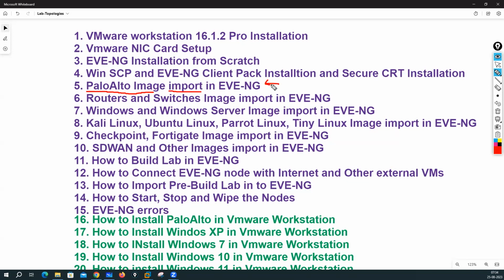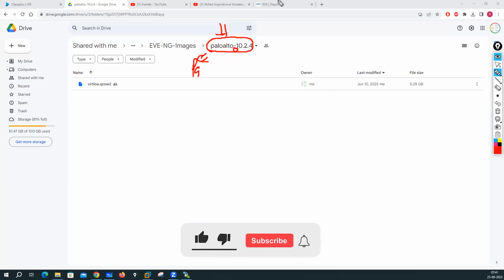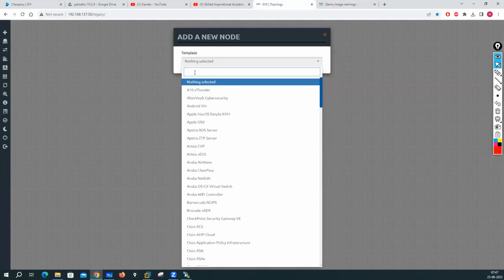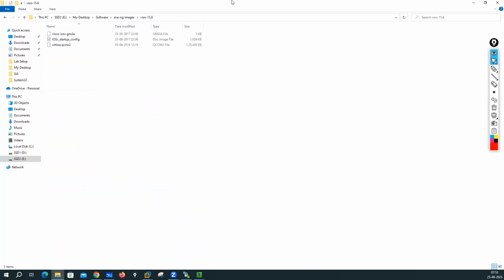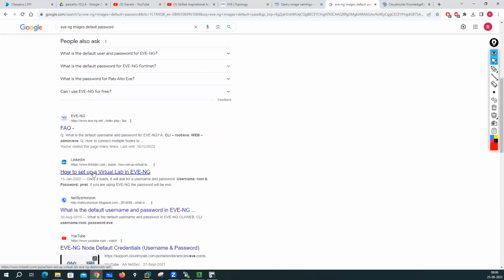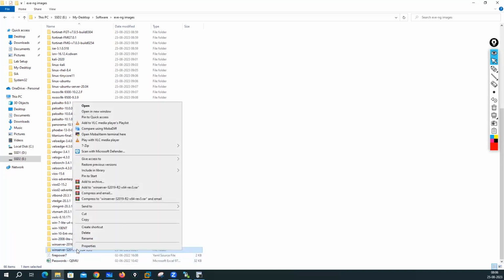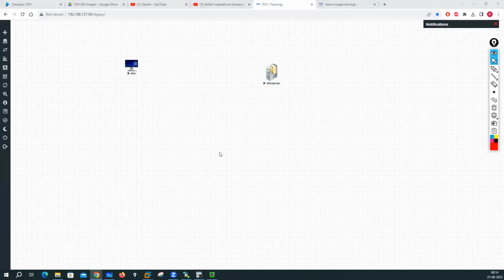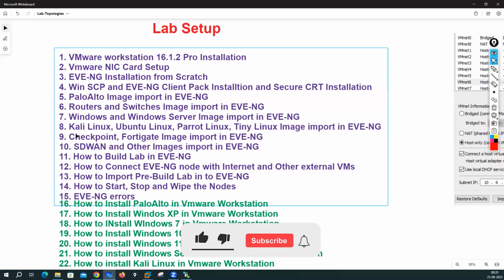How to Import PaloAlto, Checkpoint, Fortigate, Router, Switch, ISE.... Controllers in EVE-NG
VMware Workstation is a line of hosted hypervisor products running on x64 computers that allow users to run virtual machines, containers, and Kubernetes clusters on a single physical machine and use them simultaneously along with the host machine. Each virtual machine can execute its own operating system, including versions of Windows, Linux, BSD, and MS-DOS.

In this video, I am talking about How to import Palo Alto, Checkpoint, Fortigate, Router, Switch, ISE, Kali Linux, and SDWAN Controllers in EVE-NG. After watching this video all doubts related to this topic will be cleared.

✨Hashtags✨